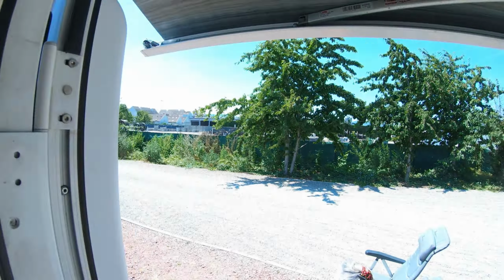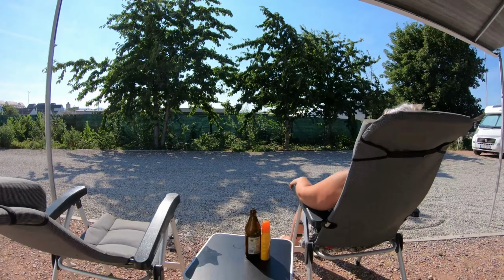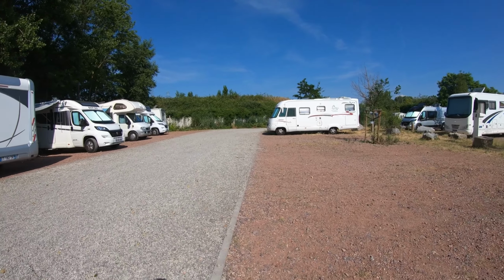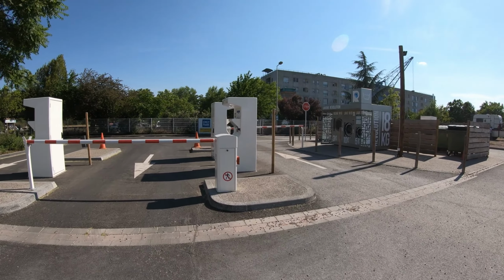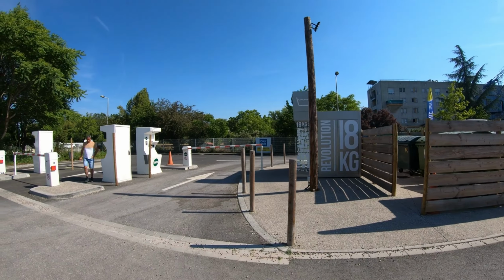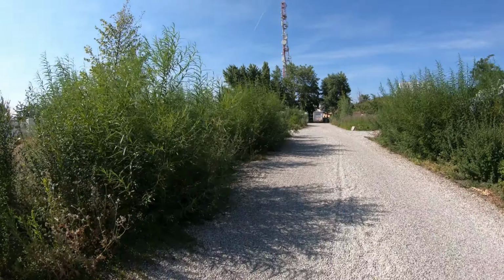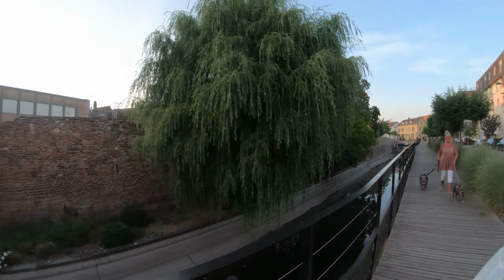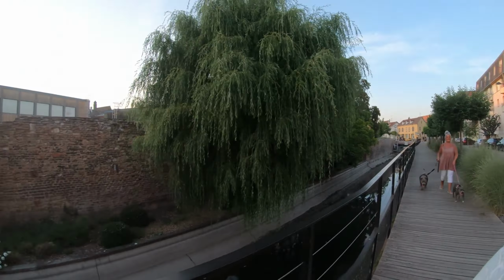COLMAR IN A MOTORHOME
We visit Colmar and stay in the City Aire where we see an unusual visitor.
A walk into Little Venice and a chance meeting with a couple who sat next to us leads to a phone conversation that made Lisa excited.